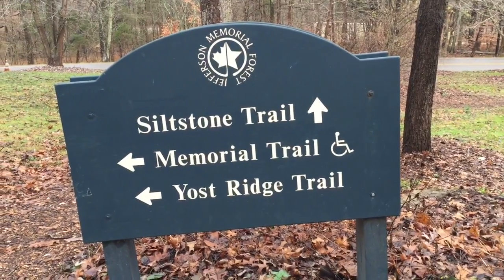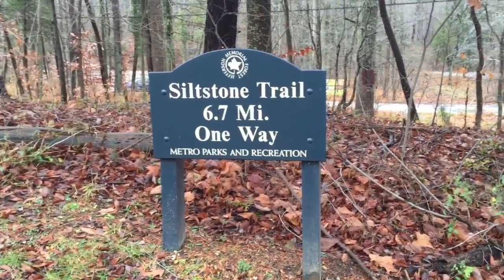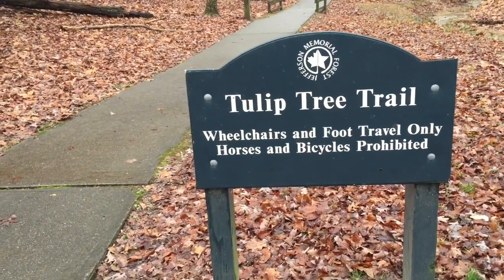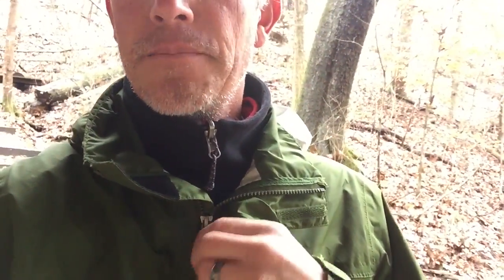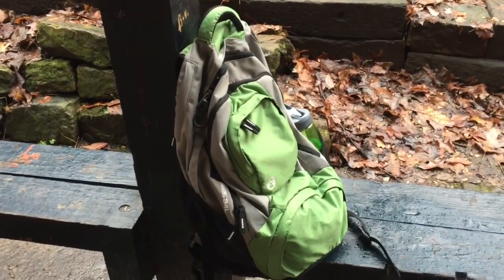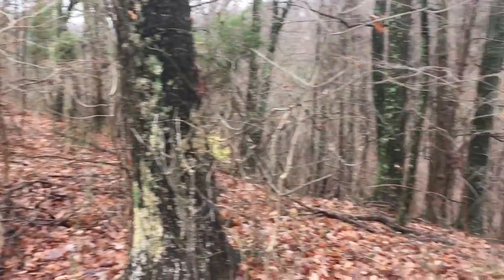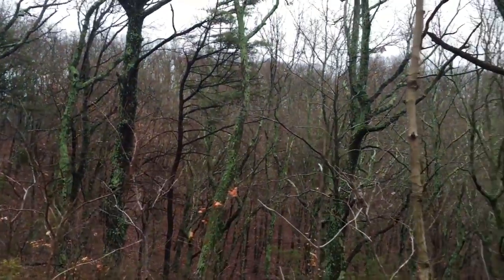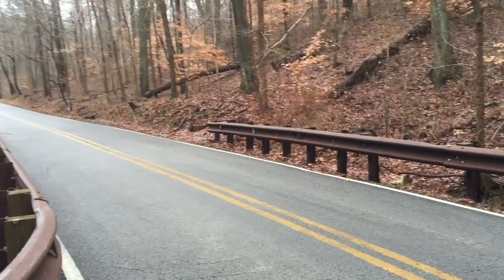Jefferson Memorial Forest Day Hike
6mile day hike on the Siltstone Trail at Jefferson Memorial Forest. Gear list includes Five-Ten Guide Tennies, Marmot Rain Jacket, Mountain Hardwear Windstopper vest, Patagonia half zip base layer.